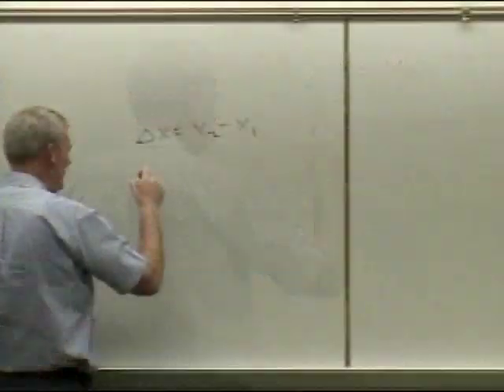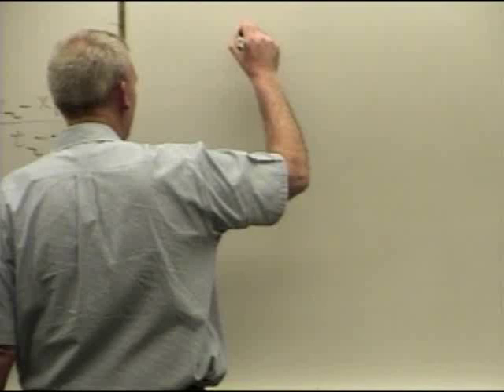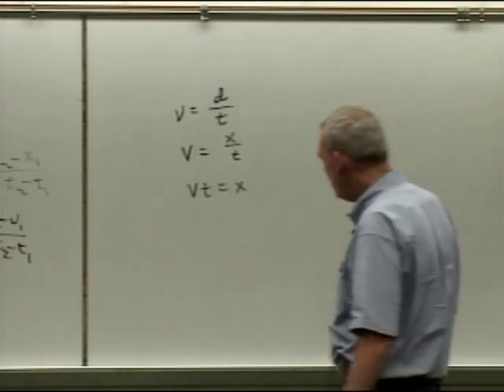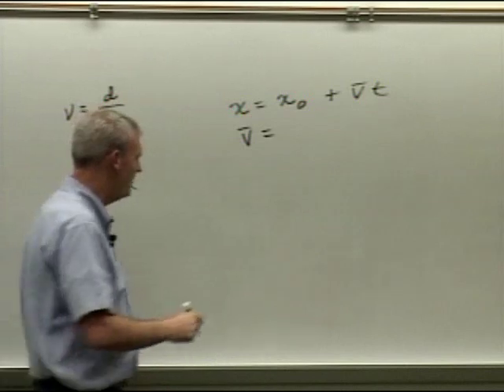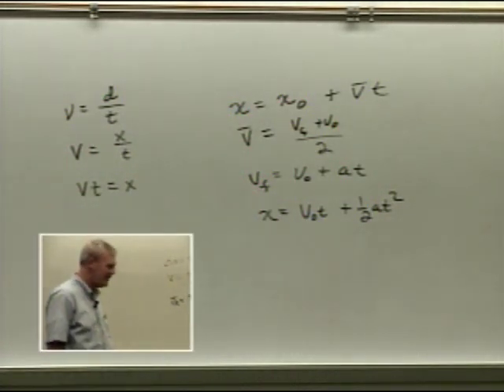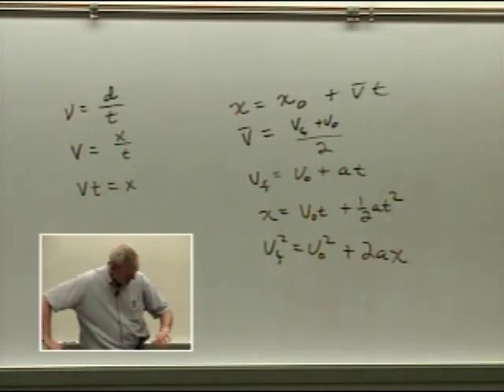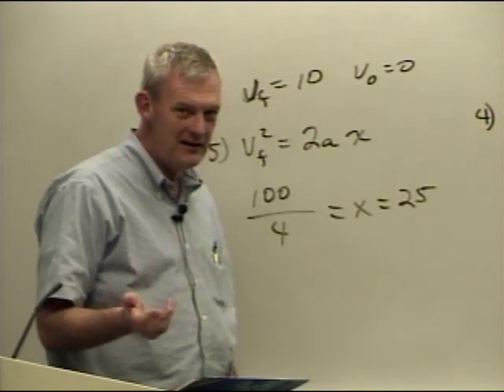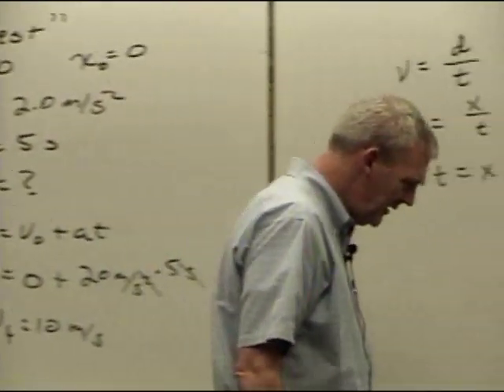Physics 210 - Lecture 4 - Kinematic Equations & Free Fall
UMKC Physics Department's Professor Robert Riggs discusses Kinematic Equations and Free Fall